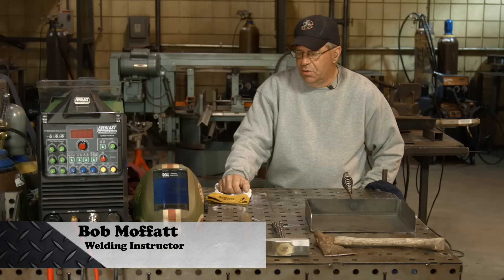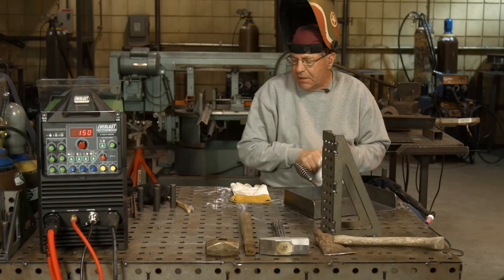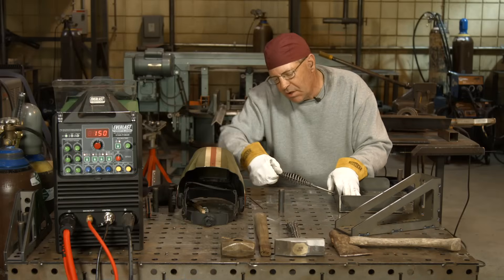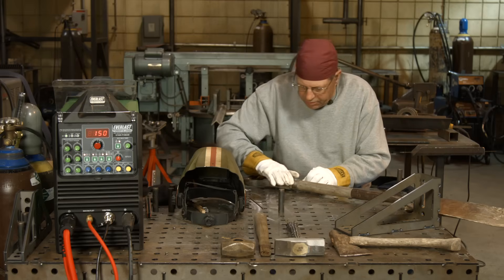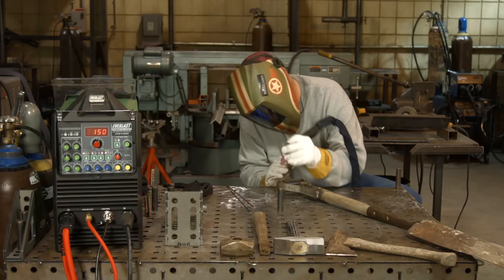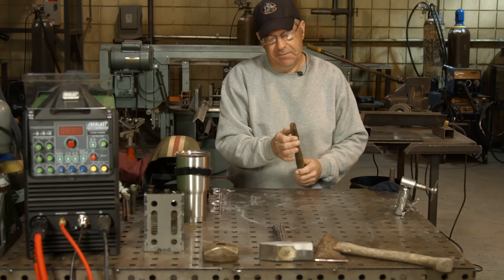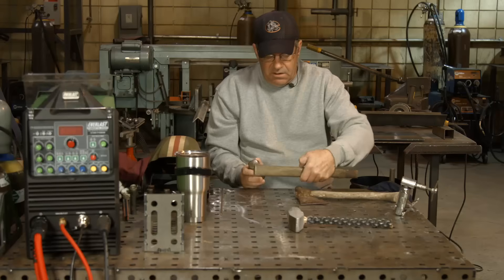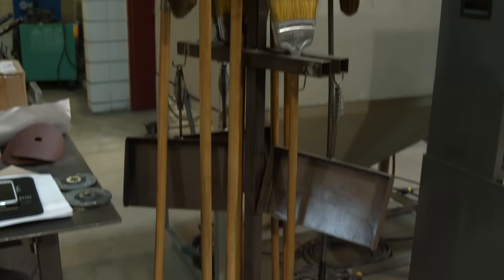🔥 Welding Tool Repair (with the Everlast 250EX)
In this episode we are using the Everlast PowerTIG 250EX to do some basic tool repair. These days, so many of the tools we use are categorized as "throw-aways". Good tools are invaluable and they are worth repairing when possible.